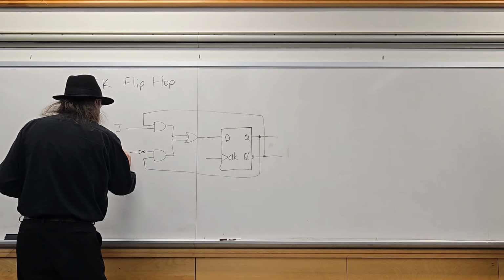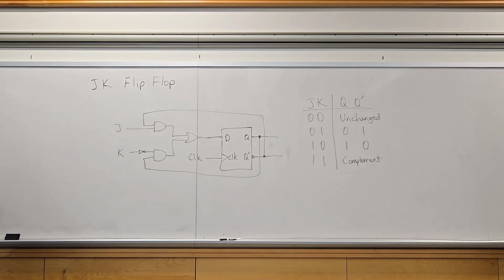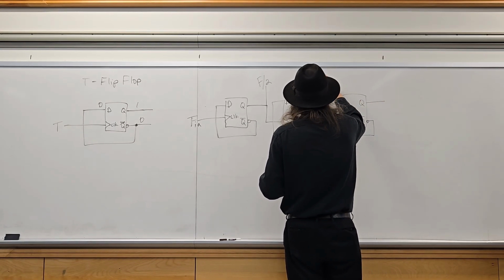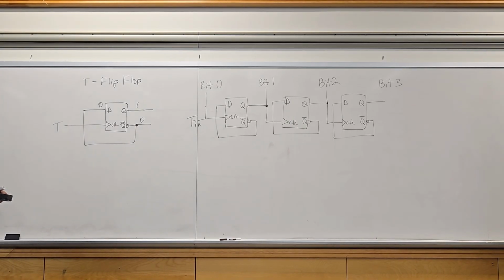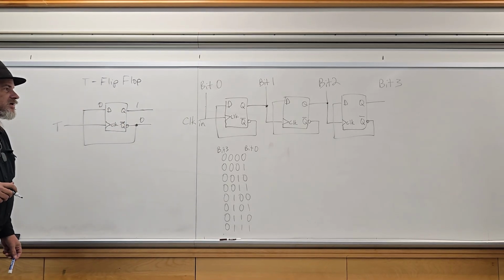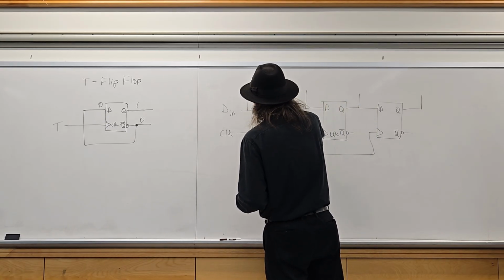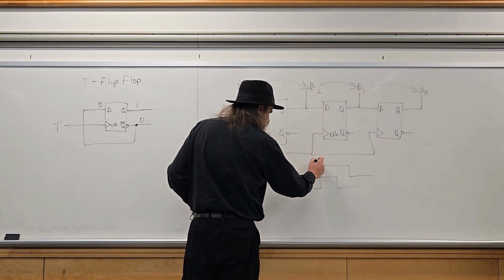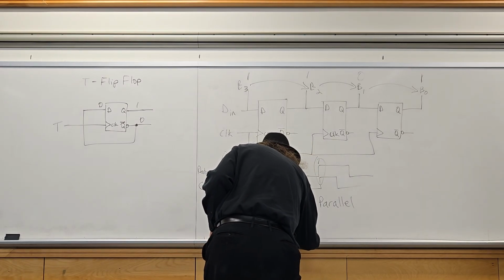Digital Logic Lecture 4-21-2026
In this lecture, we discuss flip flops and applications that use them.